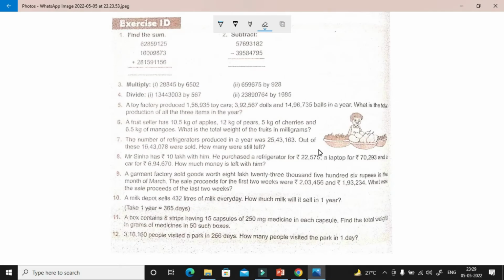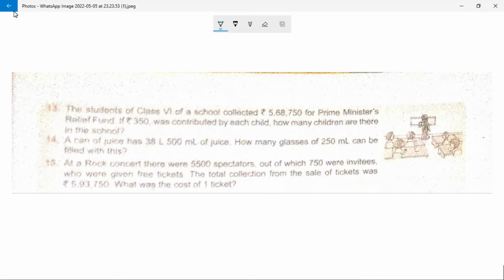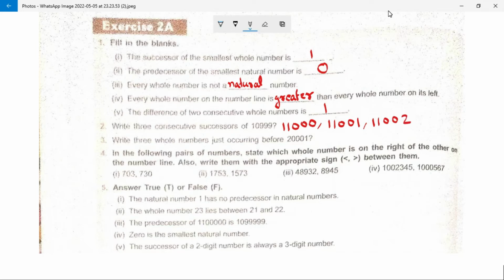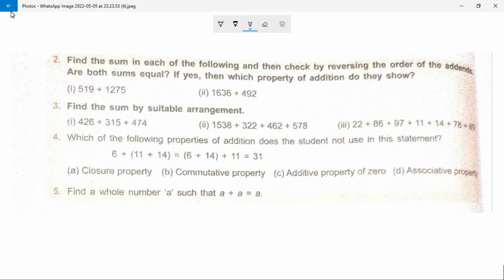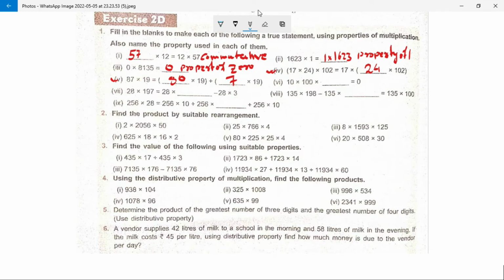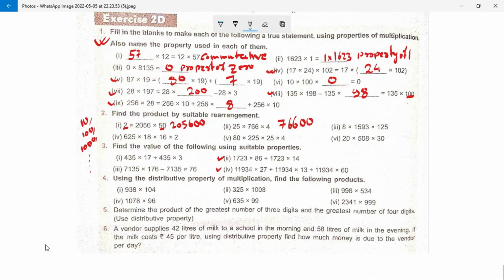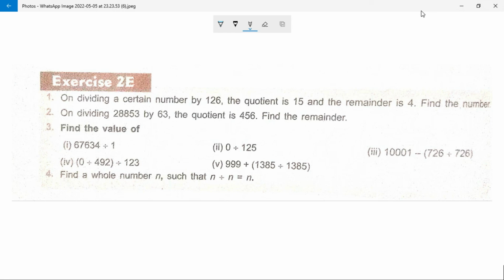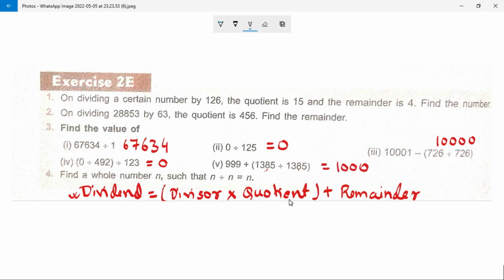Mathematics Today|| Class 6|| Chapter 1 & 2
Solution of Problems of the chapter Numbers and Whole numbers|| ICSE Class - 6 .